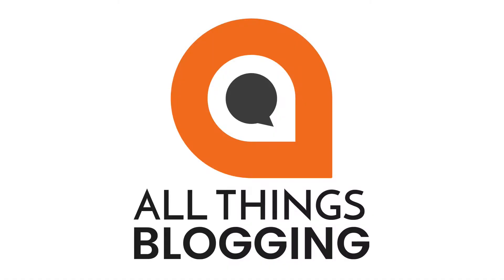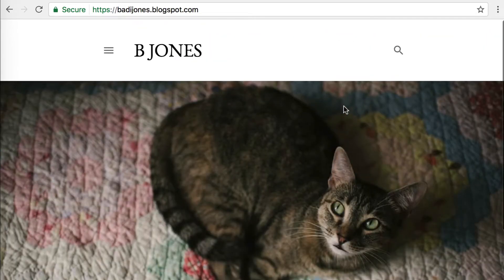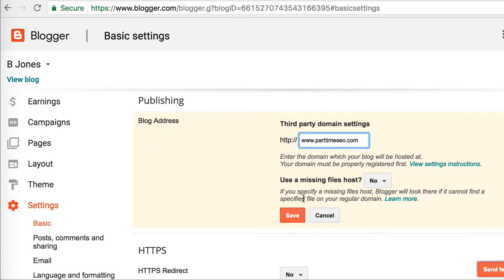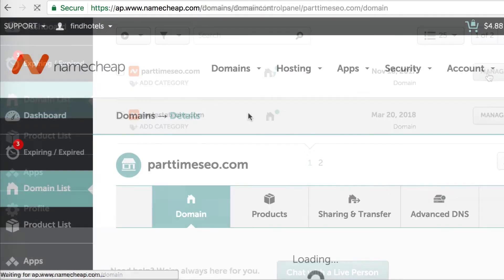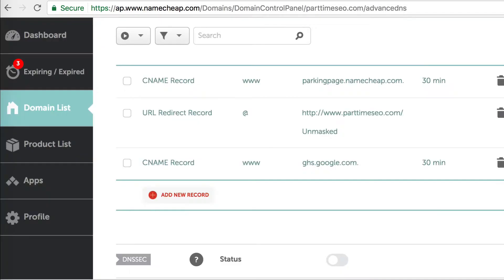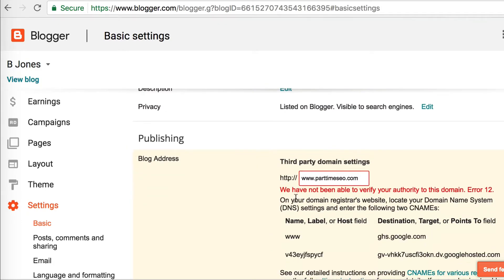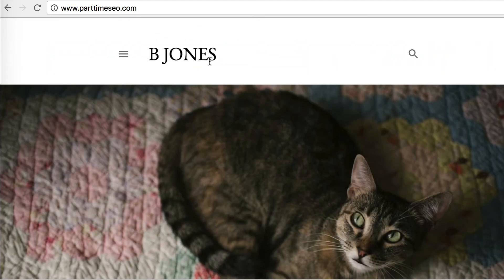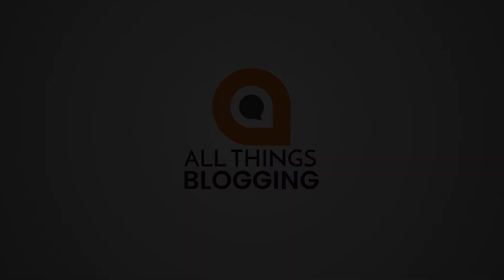How to Set Up a Custom Domain with a Blogspot.com Blog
In this quick tutorial, I show you how to set up a custom domain name with your blogger blogspot.com blog and namecheap.com